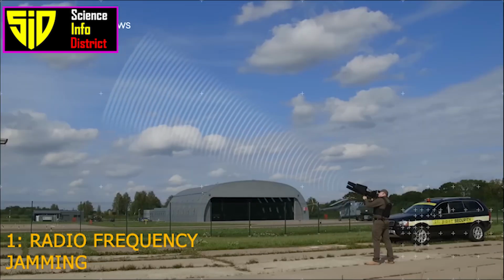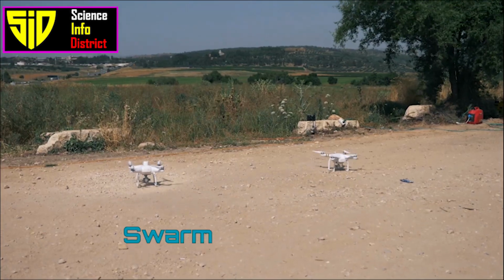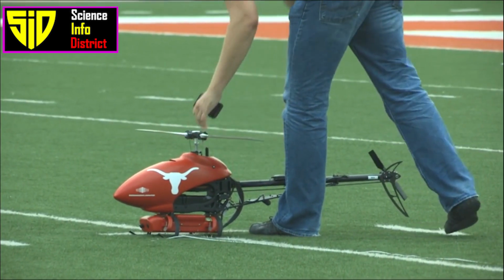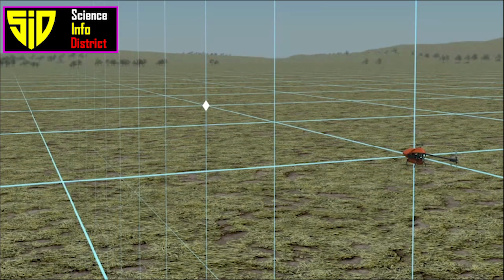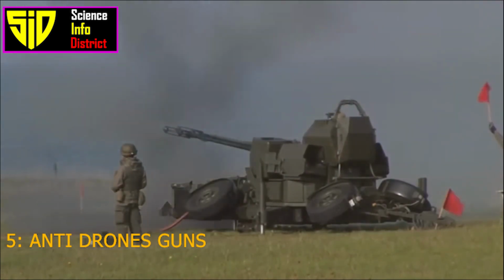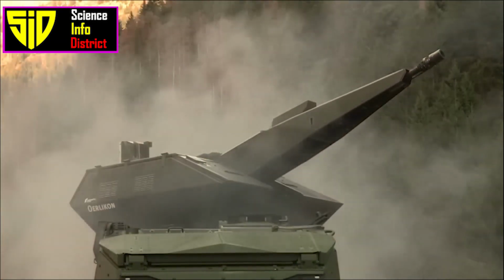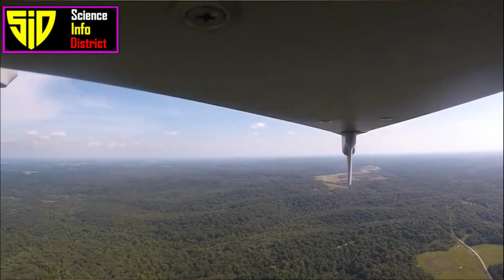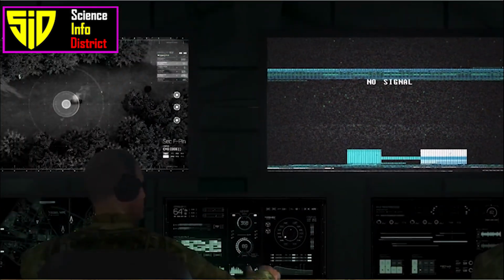Latest Anti-Drone Technologies | Anti-Drone Systems 2023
What are the anti-drone technologies?
Anti-drone technology is a field that deals with systems and devices used to detect, track, and neutralize unmanned aerial vehicles (UAVs), commonly known as drones. The use of drones has increased rapidly in recent years, and as a result, there is a growing need for methods to counteract their potential negative impact. The main purpose of anti-drone technology is to provide a means of defending against malicious or unauthorized drone activity, such as espionage, smuggling, or terrorism. There are several types of anti-drone technology available, including radio frequency jamming, GPS spoofing, laser disruption, and net guns.
Timestamps
00:00 Intro
01:28 1. Radio frequency jamming
02:12 2. GPS spoofing
02:56 3. Laser disruption
04:18 4. Net guns
05:06 5. Anti drone guns

1. Radio frequency jamming: This technology works by using a jamming device to interfere with the radio signals that control a drone, effectively rendering it unable to fly. These devices disconnect or jam the transmission between the drone and the operator. Few examples are Sky lock and Aaronia AG.
2. GPS spoofing: This technology involves creating false GPS signals to trick a drone into thinking it is in a different location, causing it to crash or become uncontrollable. This GPS spoofing can be done using different apps and programs. This is also called drone hacking.
3. Laser disruption: This involves using a high-powered laser to disrupt the drone's vision or control systems, causing it to crash or become uncontrollable. China and USA are using lasers for military purposes. China is known to use mounted laser dazzlers. They have also used anti drone and missile lasers for future military use. USA has also successfully tested fiber optic laser at white sand test range New Mexico. A high-energy laser can destroy most drones in seconds by heating the vehicle to a point where systems fail. Unlike jamming and microwaves, lasers are extremely accurate; when pointed precisely, they will kill intended targets while causing no collateral damage.
4. Net guns: These devices use a net to physically capture a drone, allowing it to be safely retrieved for examination. Capture net guns types include handheld, suspended, horizontal-launching or helicopter-mounted. Each unit can be sized according to needs and provides different advantages for different capture situations.
5. Anti drone guns: Anti drone guns are capable of capturing and shooting down dozens of targets at same time. Their radars can track target in real 3d space while huge machine gun aims and automatically and fires hundred of accurate projectiles that can destroy any aerial drones. One example is Sky Nex made by Germans which can shoot 800 targets per minute with high precision and accuracy. These anti drone guns are being used by Ukraine in Russia Ukraine war.
In conclusion, anti-drone technology is an important and rapidly growing field, as drones are increasingly being used for malicious purposes. By understanding the different types of anti-drone technology and their uses, individuals and organizations can better protect themselves against the potential risks posed by drones.